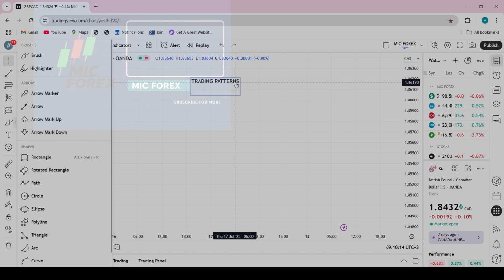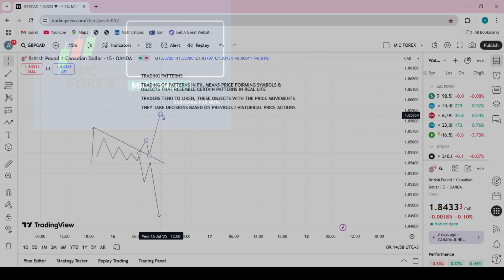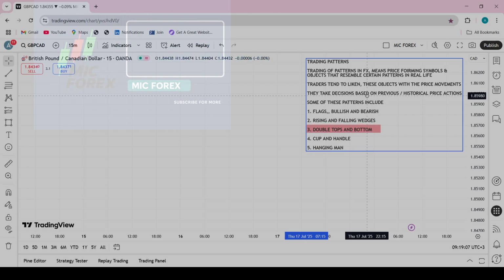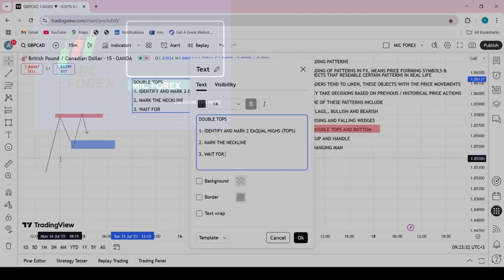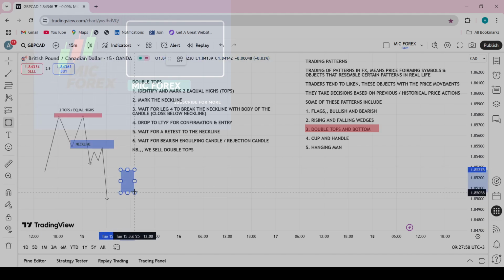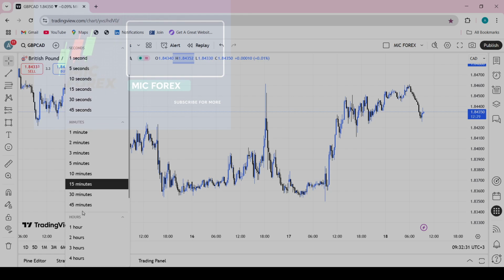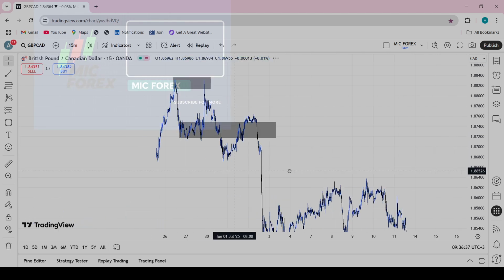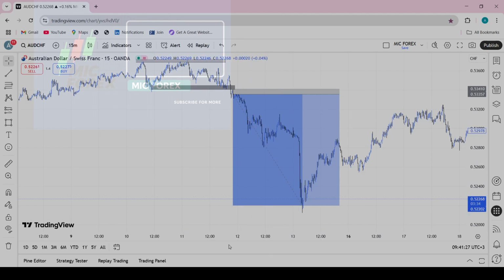"DOUBLE TOP PATTERNS (M - SHAPE) EXPLAINED: CATCH MARKET REVERSALS LIKE A PRO!"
Master the Double Top pattern — one of the most powerful reversal setups in trading! In this video, I break down how to identify, confirm, and trade double tops with real chart examples. If you're tired of false signals and want clean entries with confidence, this one's for you.

🔥 What you’ll learn:

How to spot a valid Double Top

Entry, Stop Loss, and Take Profit zones

Why most traders fail to catch the reversal

Bonus tips for confluence using RSI or Trendlines